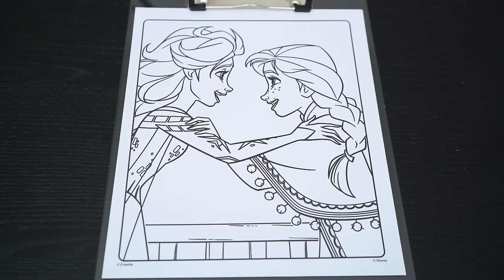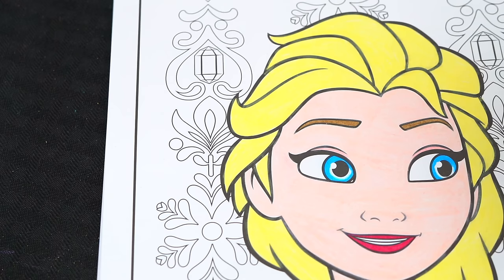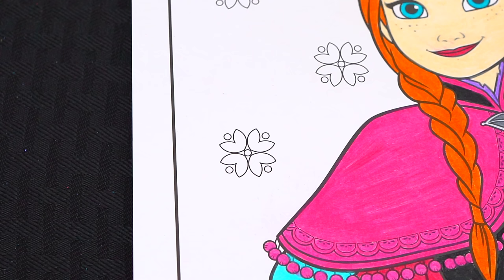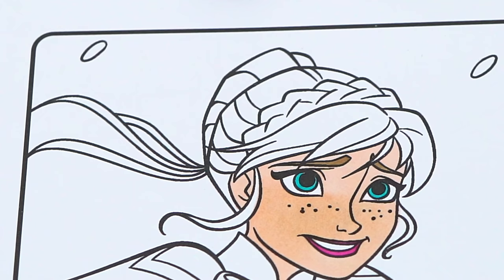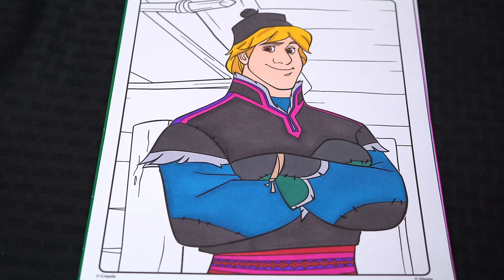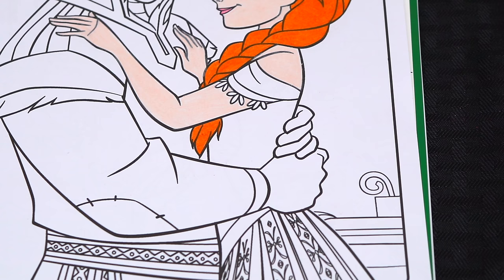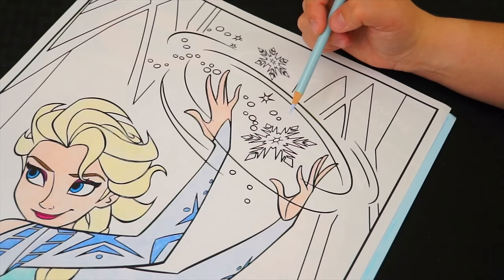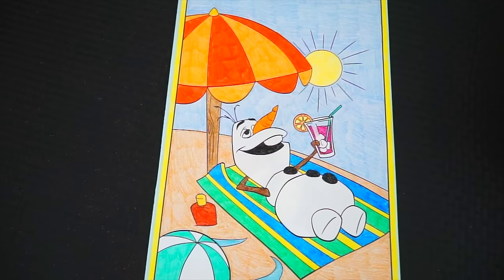Coloring Frozen Elsa, Anna, Kristoff & Olaf Coloring Pages | 1 Hour Disney Frozen Coloring Videos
Hey everyone, and welcome to Coloring With Kimmi The Clown! Today I'm going to color in my "Disney Frozen" coloring book! Watch me color pictures of Elsa, Anna, Kristoff, Olaf and more using Prismacolor colored paint markers, Crayola crayons, and Prismacolor colored pencils! I had so much fun coloring in this awesome book and watching my pictures come to life! Great activity for anyone who loves Disney Frozen, coloring, drawing, painting or being artistic! HAVE A COLORFUL DAY!!! ☺️